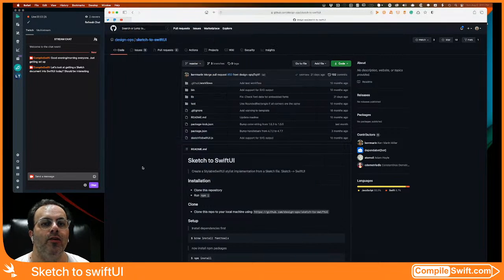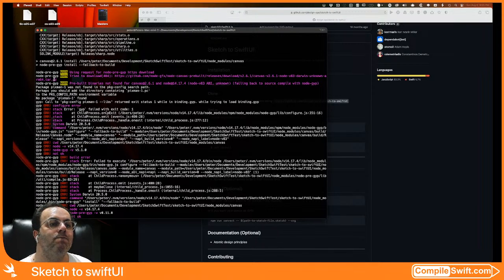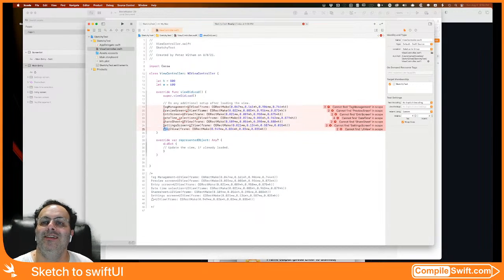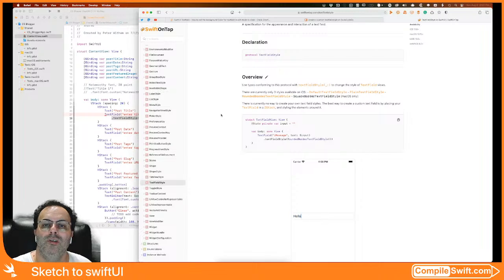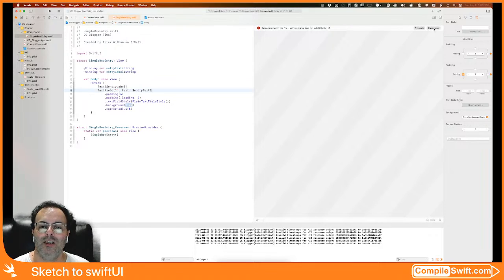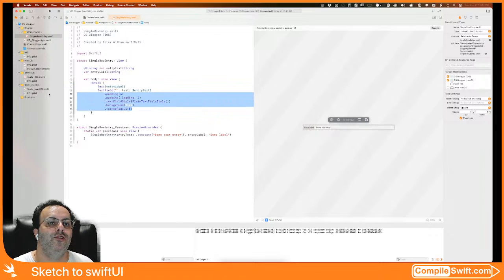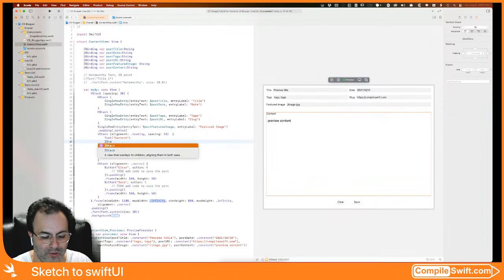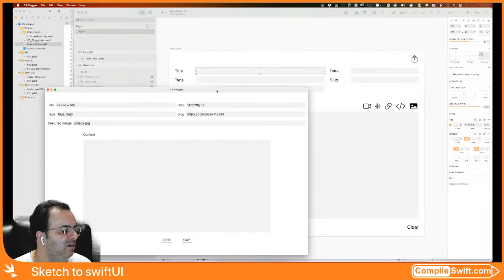Sketch to SwiftUI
Let's have some fun getting a sketch design into SwiftUI.

This live stream was a lot of fun, we quickly discover to abandon some tools that claim to help us and we resort to just using SwiftUI modifiers to match the design instead.